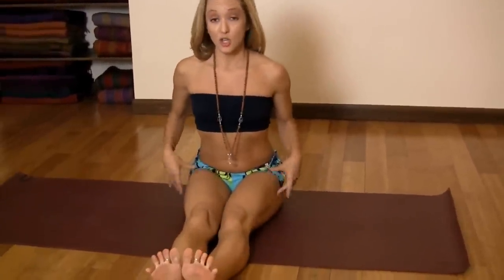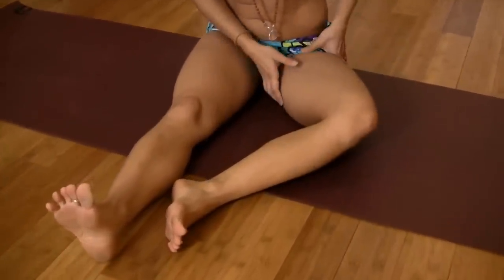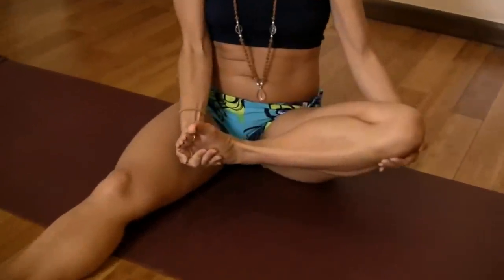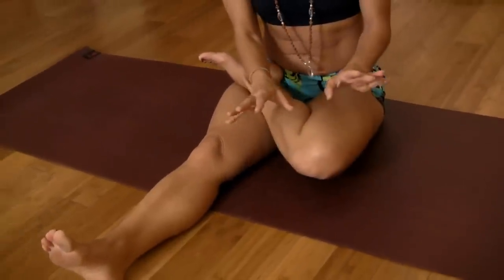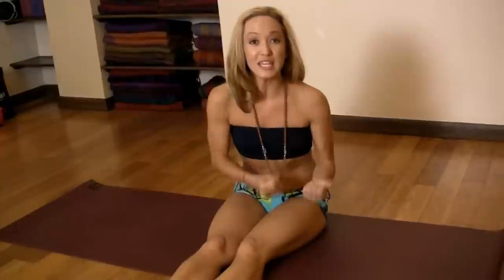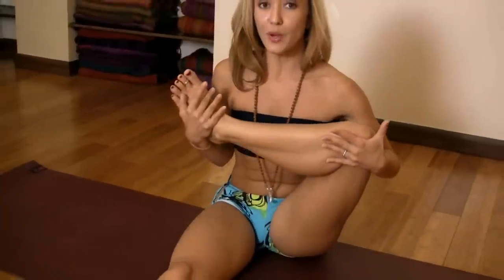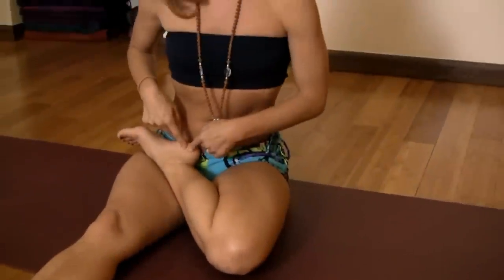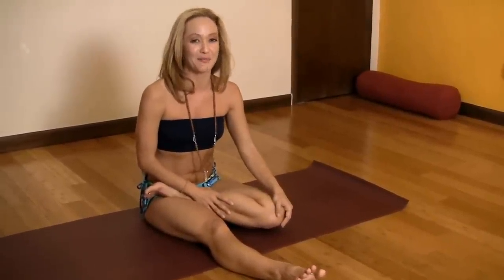Half Lotus Position, Open your Hips for Padmasana with Kino MacGregor